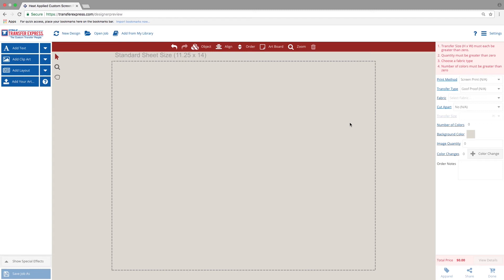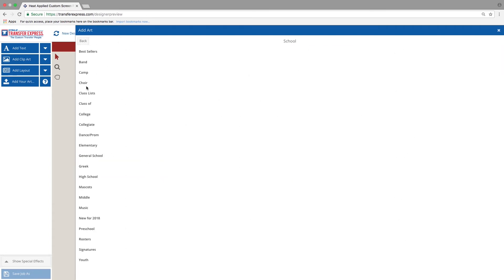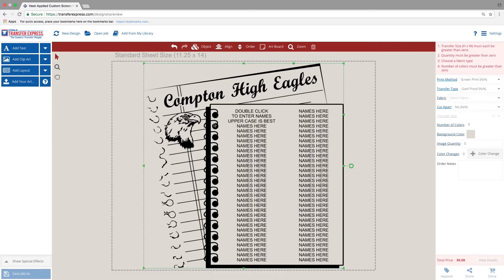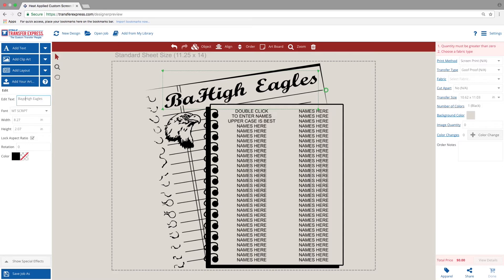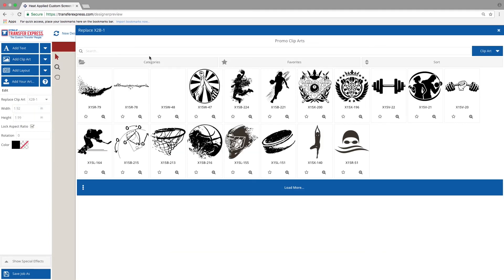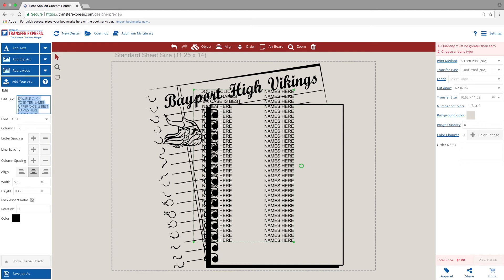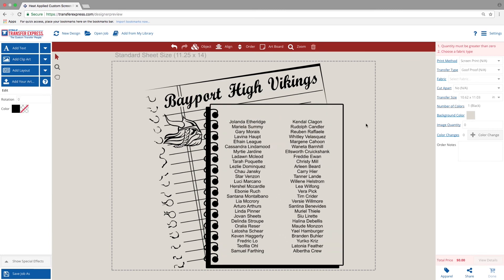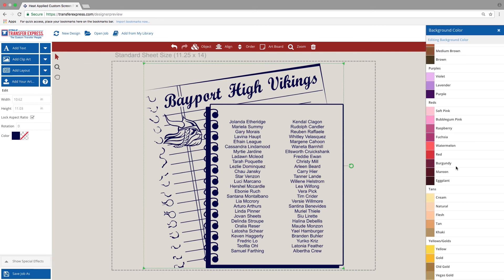Add Typesetting in Easy View®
Create custom class lists by adding a type setting! Learn how to add typesetting in our Easy View® Online Designer